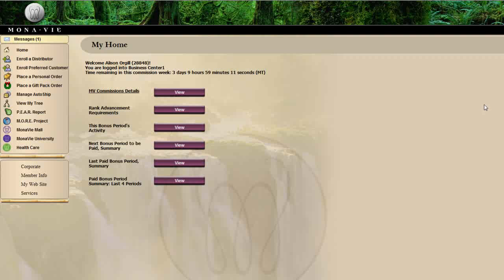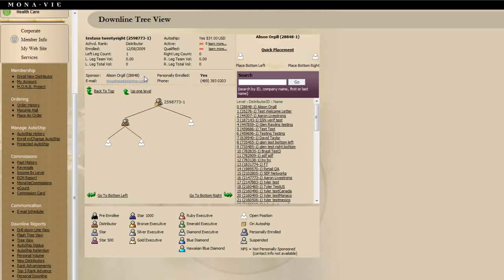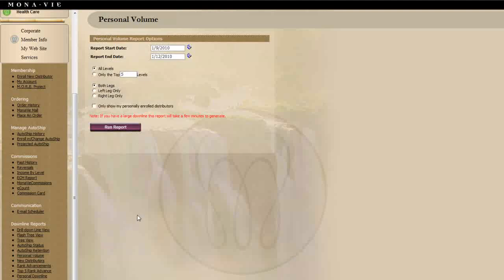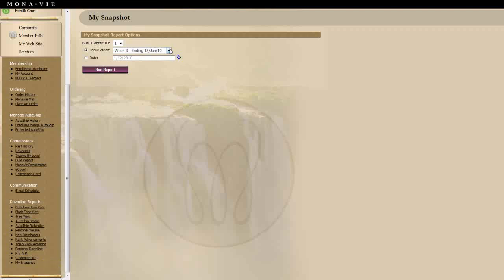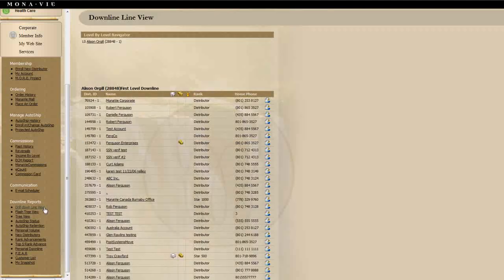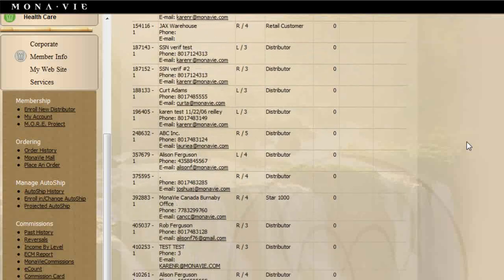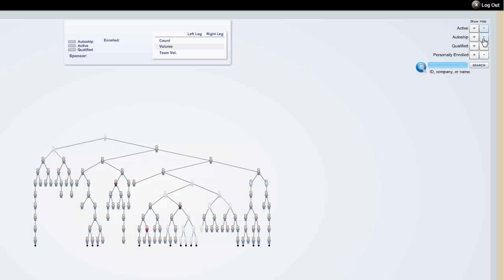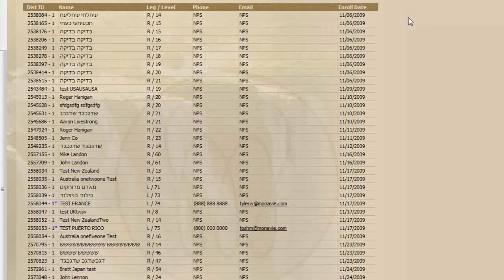Virtual Office - Downline Reports (Part 1)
Virtual Office - Downline Reports (Part 1) - USA - EN